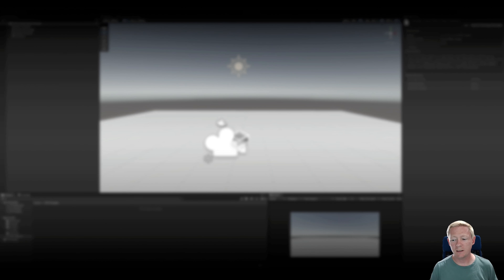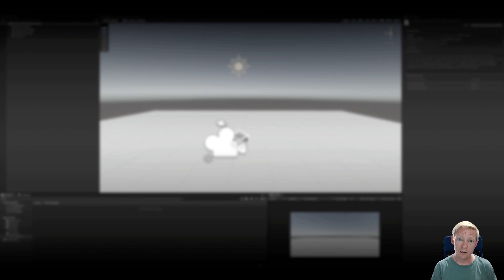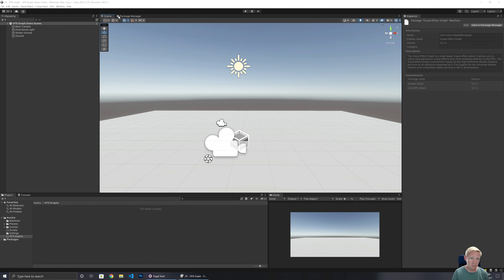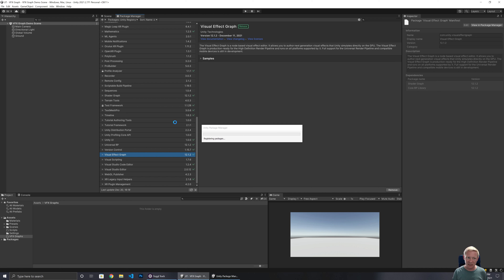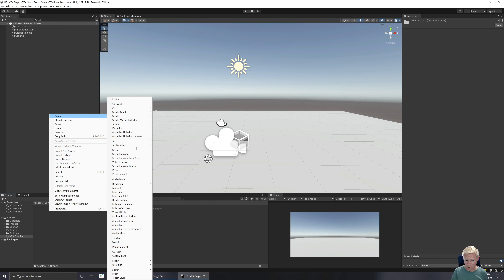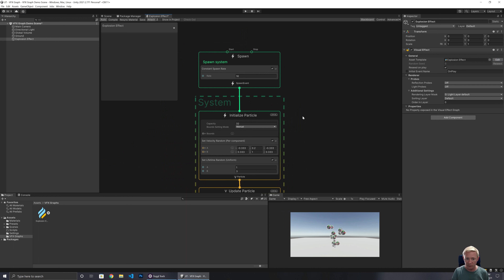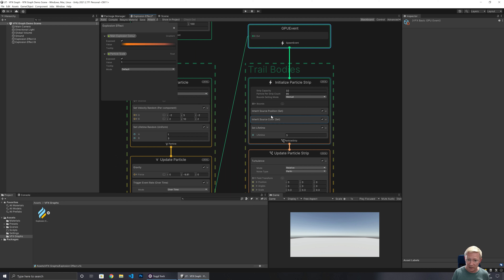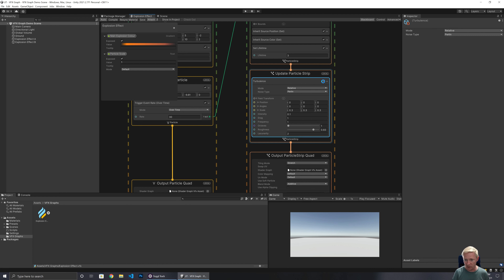Unity Tutorial: Getting Started with VFX Graph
Visual Effect (VFX) graph is a handy tool for easily creating visual effects (eg. particle systems) in our Universal (URP) or High Definition (HDRP) projects. In this tutorial we'll see the basics of how to use the Visual Effect graph and perform simple interactions with it via code.

➔ Kasper Enwall
➔ Maxamillian Marsh
➔ Kalvin Pearce
➔ Bradley Seymour
➔ Callan Syratt
➔ Serj Tomas
➔ Daniel Williams